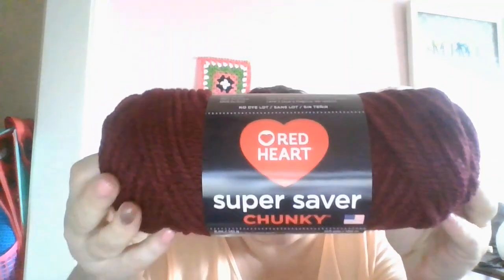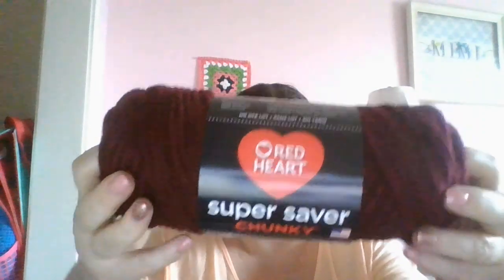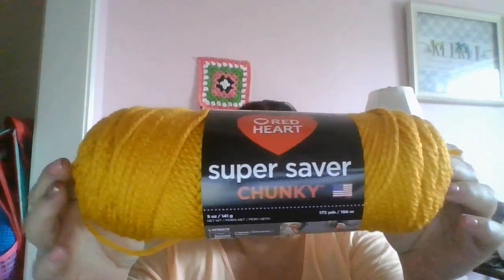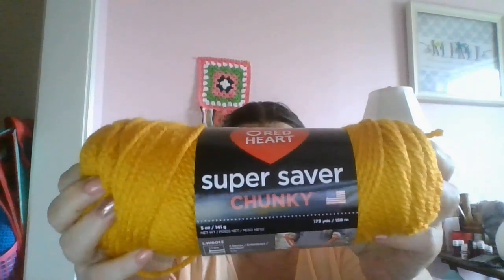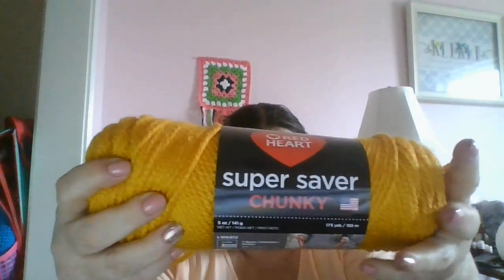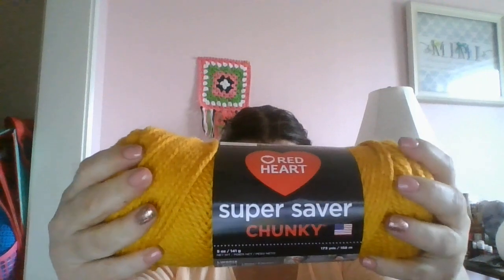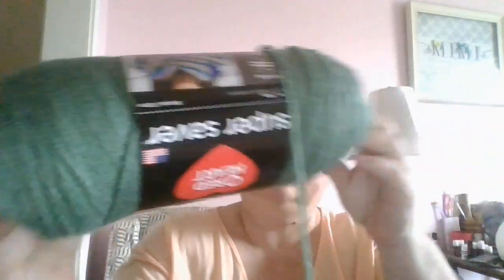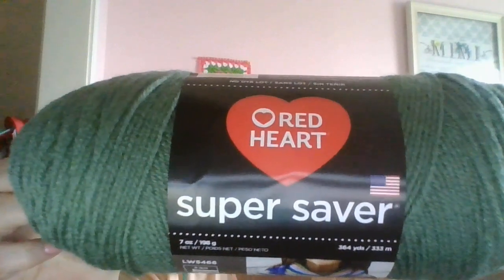Yarning with Mimi- Herrschners UNBOXING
A podcast about knitting, crocheting and my love of yarn.